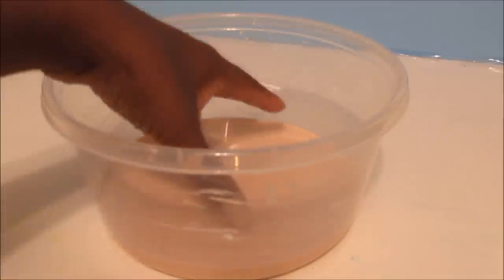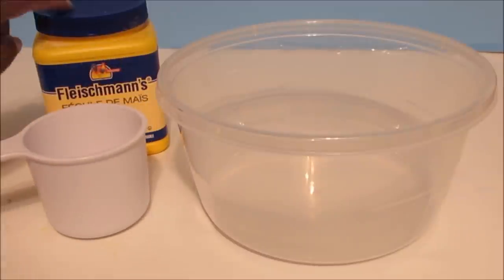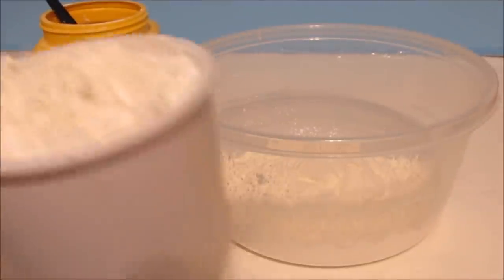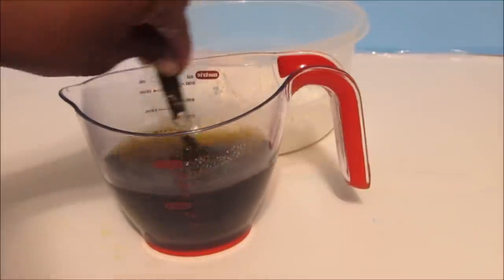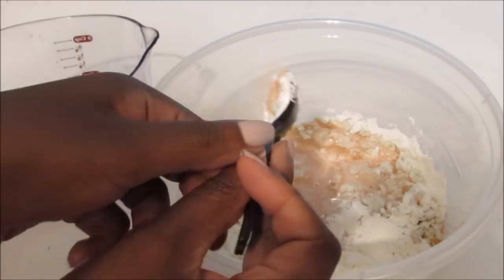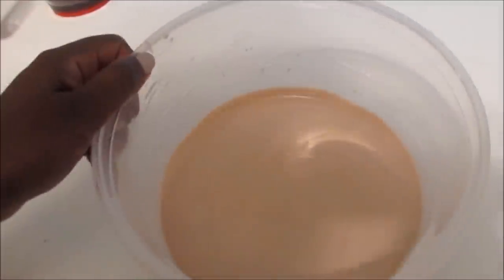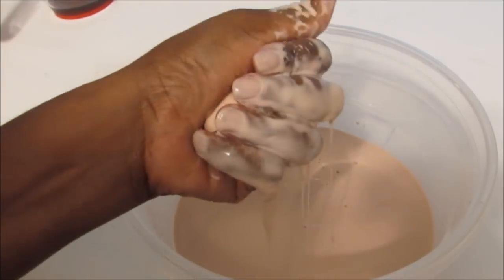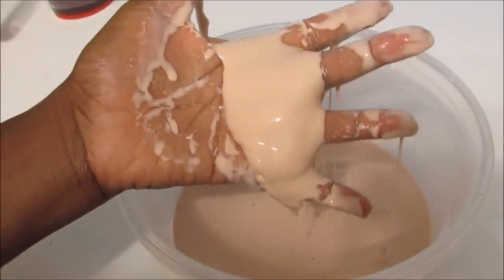HOW TO MAKE OOBLECK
On today's Tutorial Tuesday we will be making Oobleck!  Oobleck is a cool substance that is not quite liquid or solid!! You'll only need a few household ingredients to make it!! Once you have it made you'll be playing with it for hours!! Have Fun :)

Cornstarch - 2 Cups
Warm Water - 1 Cup
Food Coloring (as much as you like)
Large Mixing Bowl
Spoon

LINKS WHERE TO PURCHASE TOYS!!

Disney Frozen is also called Замръзналото кралство, O Reino do Gelo, Die Eiskönigin Völlig unverfroren, La Reine des neiges, Il regno di ghiaccio, アナと雪の女王, Холодное сердце, Kraina lodu, 冰雪奇缘, Regatul de gheață, Karlar Ülkesi, Крижане серце, Frozen Uma Aventura Congelante, 겨울왕국.

Playdough also known as Play-Doh, Clay, Plasticine, Plastilina, Plastiline, مادة لدائنية, 橡皮泥, 橡皮泥, pâte à modeler, プラスティシーン, plasticina, ïëàٌٍèëèي, modellera, ïëàٌٍèë³ي, Crayola

Toy Translations
Frozen in other countries is called "Frozen Uma Aventura Congelante" "La Reine des neiges"アナと雪の女王, 겨울왕국, 冰雪奇缘, 디즈니 냉동, ディズニー冷凍, "Замръзналото кралство" "O Reino do Gelo" "Die Eiskönigin Völlig unverfroren"